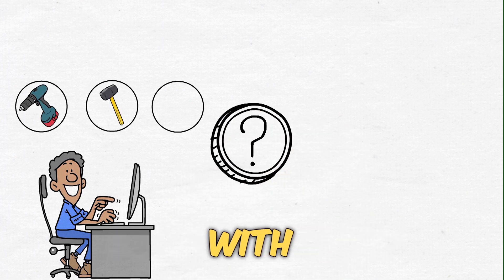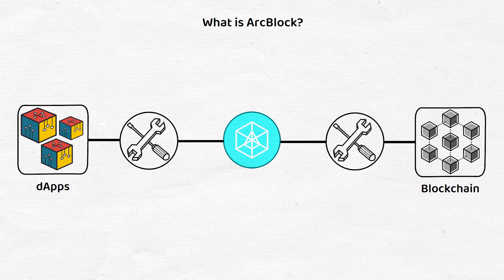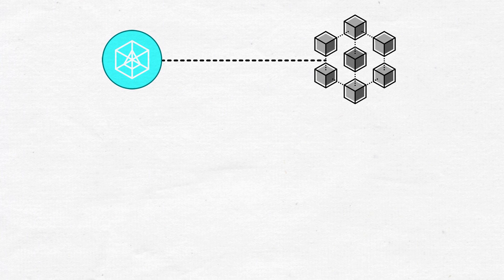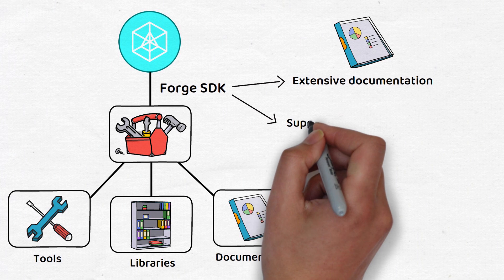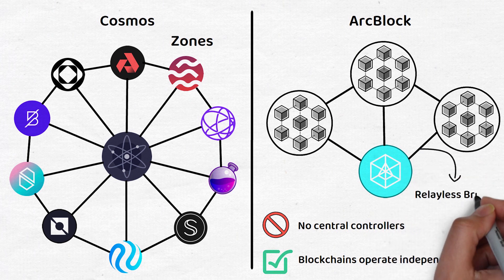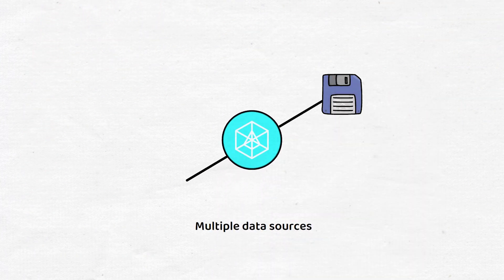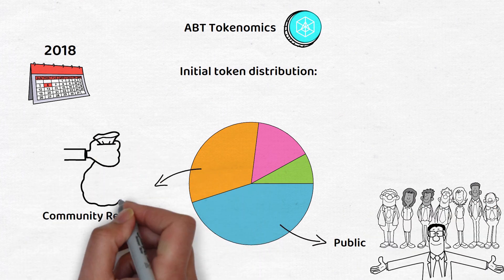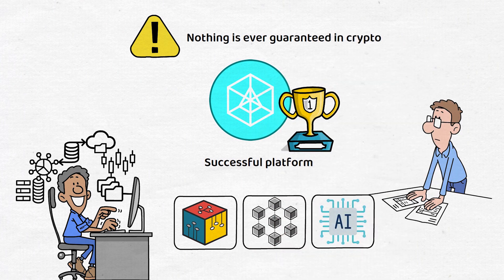What is ArcBlock Cryptocurrency? ABT Tokenomics explained!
🤔 What is ArcBlock?
Created by Robert Mao back in 2015, ArcBlock was originally a knowledge-sharing blockchain but over the years has pivoted and now looks to provide the tools for other developers to get their projects running instead.
In a single sentence, ArcBlock is the platform trying to simplify the processes of blockchain and decentralised application development.

💰 ABT  Tokenomics
The initial token distribution, set in 2018 looked as follows:
45% was sold to public, 32% went towards Community Rewards, 15% went to the Team, and 8% towards Marketing and Partners.

Timestamps ⏳

00:00 Intro

0:40 ArcBlock Founder

0:53 What is ArcBlock

1:07 Blockchain 3.0

2:27 How does ArcBlock work?

3:20 ArcBlock vs. Cosmos

4:05 Open Chain Access Protocol

4:23 Blocklets

5:15 ABT Tokenomics

5:50 ABT token distribution

❓ Q & As  ❓